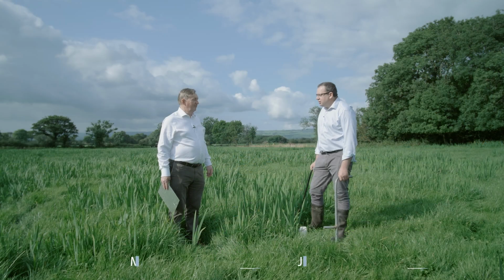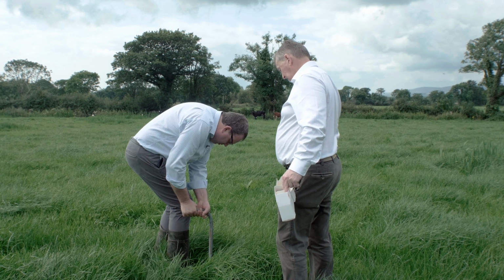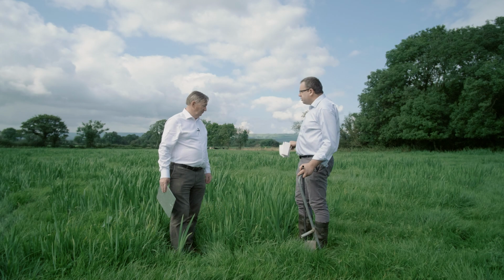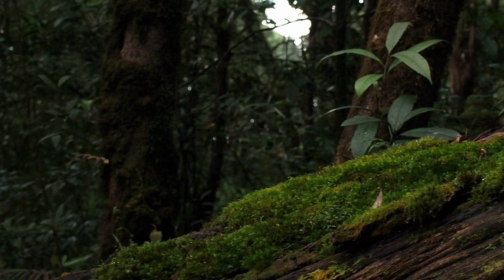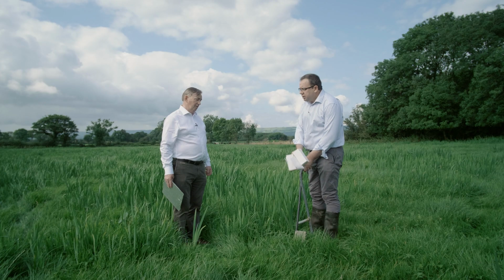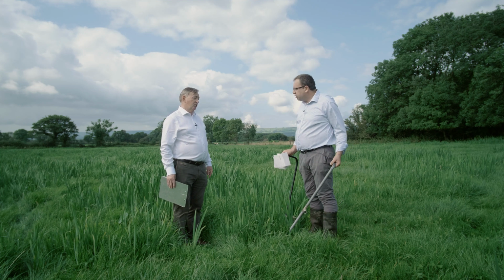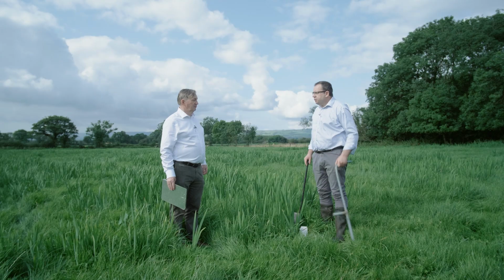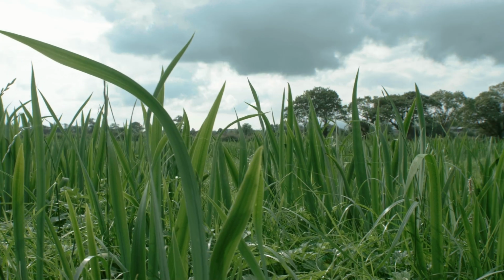Discussing Farmers' Carbon Future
In this video, Southern co-founder Michael Murphy speaks to MTU Ag Scientist and Farmer James McCarthy about the future of farming with carbon sequestration. Michael and James discuss the benefits of carbon sequestration for the environment and farming practices, how farmers could be compensated for carbon sequestration and how we’re testing for carbon in the soil at Southern Scientific.

Southern Scientific Services is an Irish-owned and operated
environmental consultancy and ISO17025-accredited testing facility.
Our company is home to highly qualified and experienced scientists.
We deliver a range of analytical and specialist consulting services to
our clients in the pharmaceutical, environmental, agricultural,
hospitality and construction sectors.